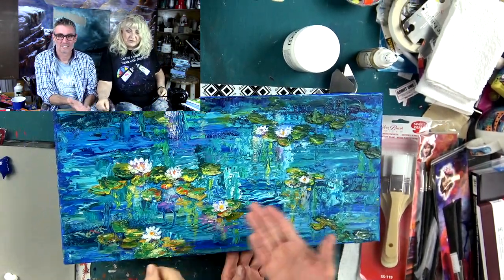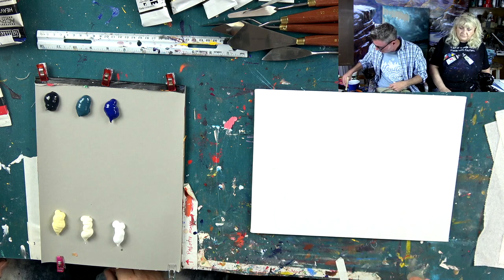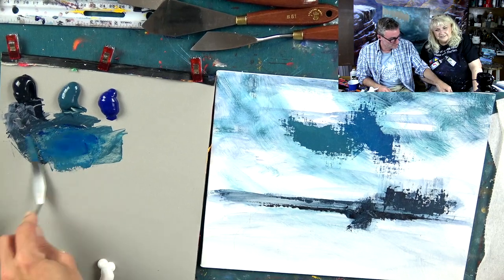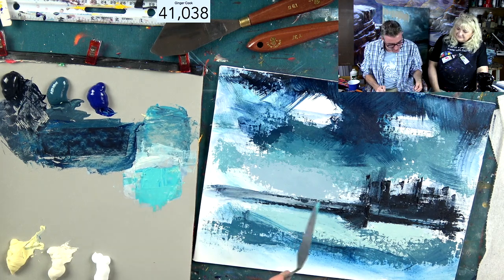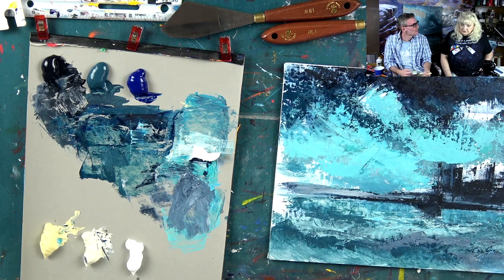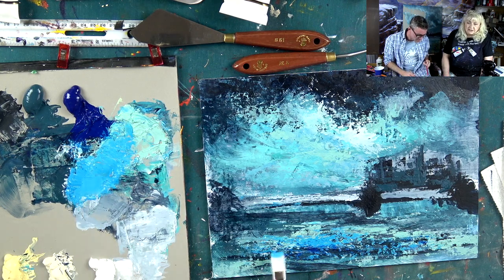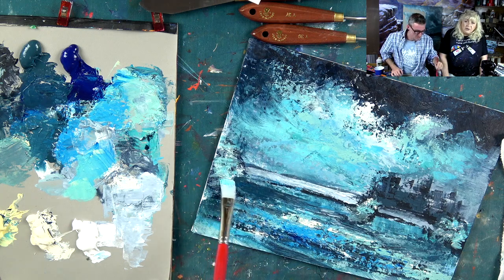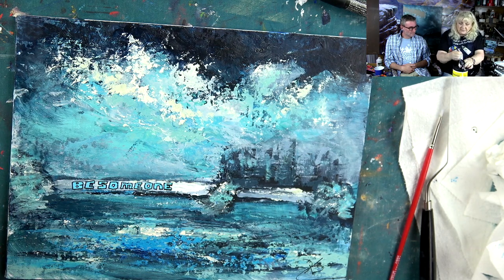Ginger Welcomes Daniel Elliott from Jerry's Artarama as He Shows Us Some Palette Knife Techniques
Daniel Elliott will show us how he handles a palette knife as he creates yet another masterpiece.